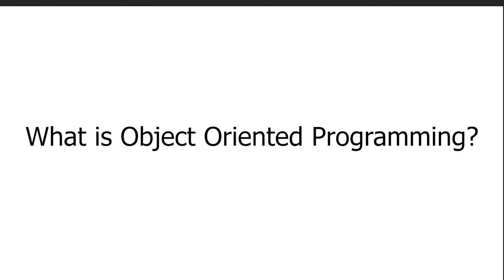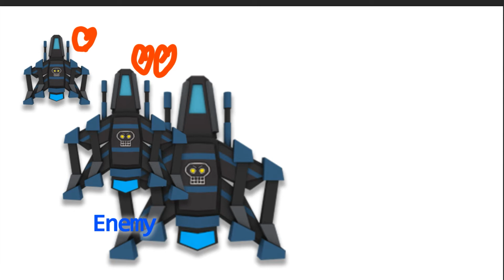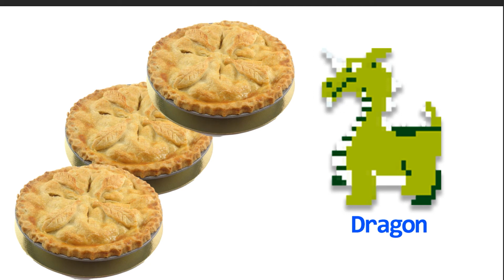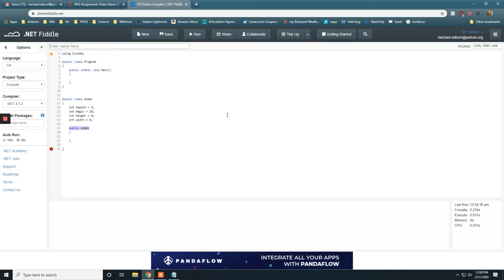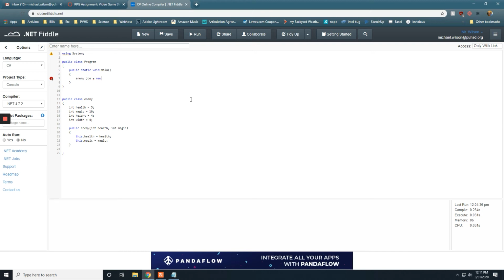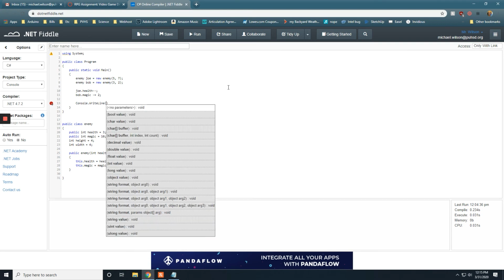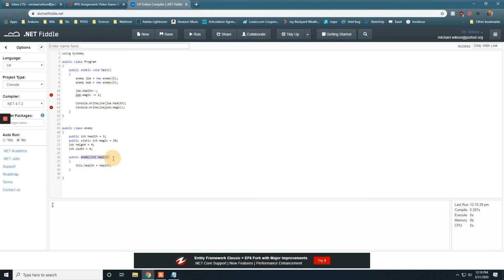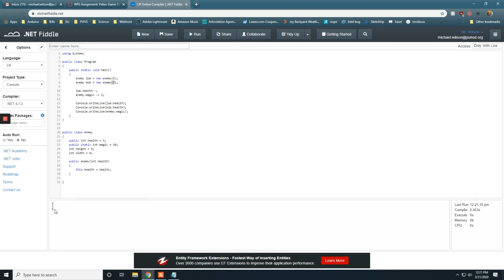C# Review Part 2 OOP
This video is an introduction to Object Oriented Programming (OOP) in C#. Basic concepts regarding what an object is, static and non static variables, and instantiation are covered.